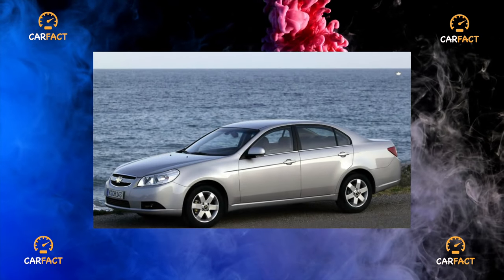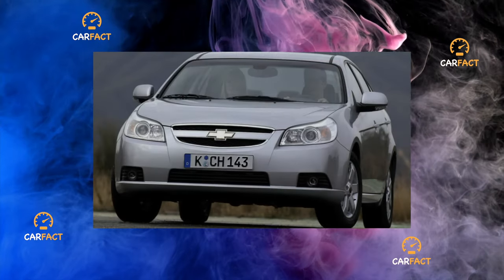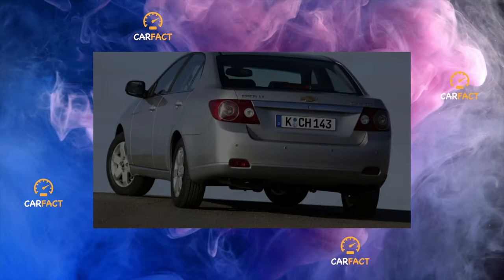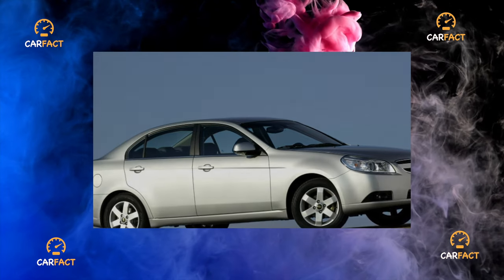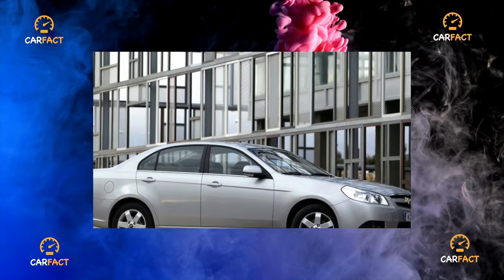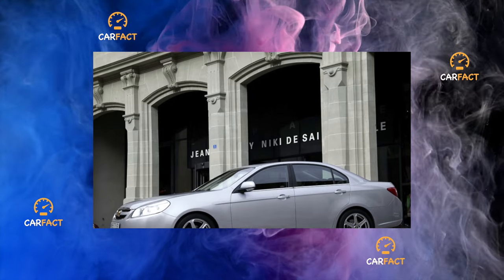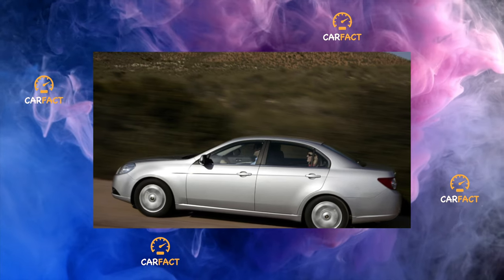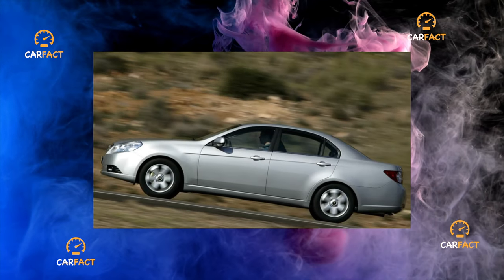Chevrolet Epica 2016 - 2012 - Every owner goes through this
Something that in any case will have to be repaired on your Chevrolet Epica 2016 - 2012